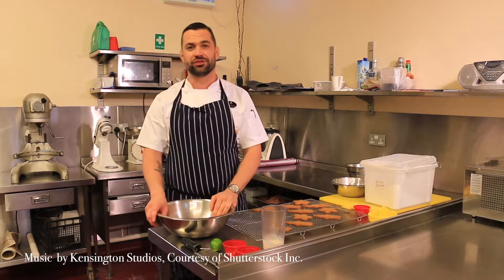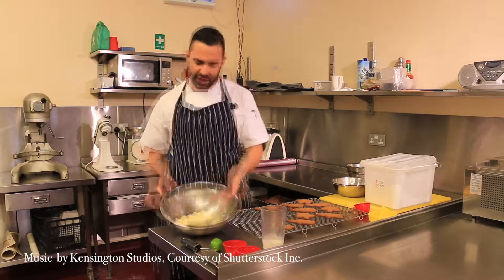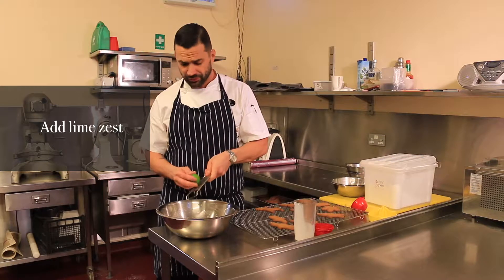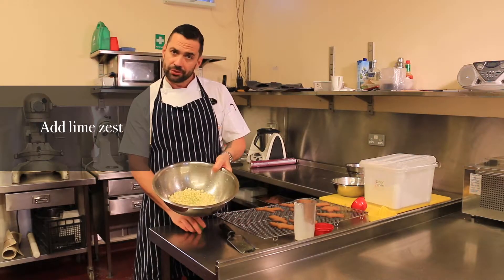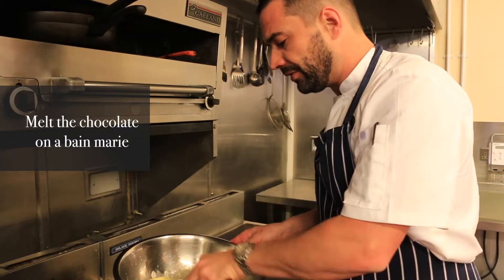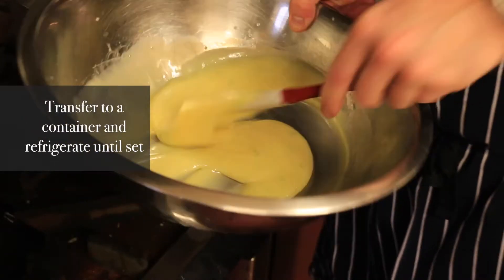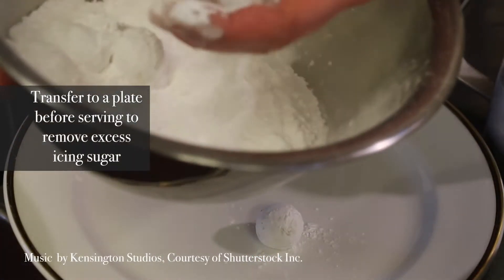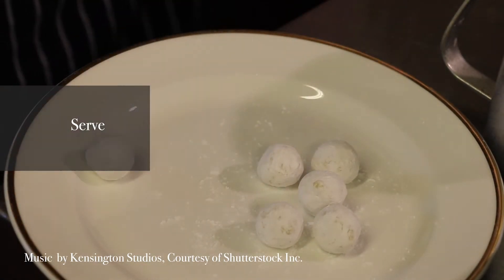Knowsley Hall Gin Truffles